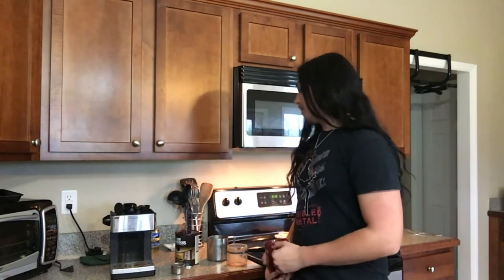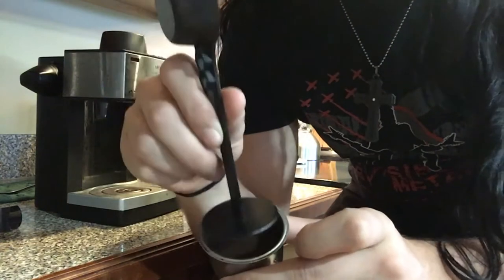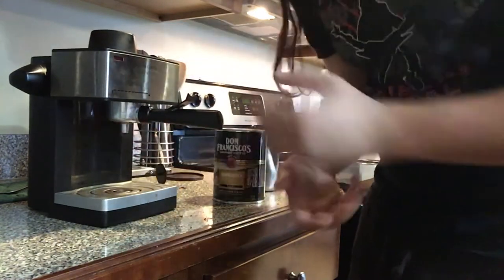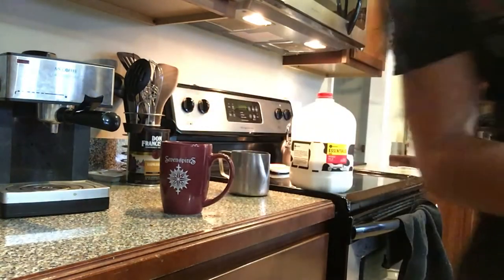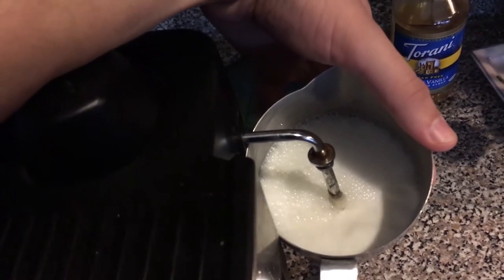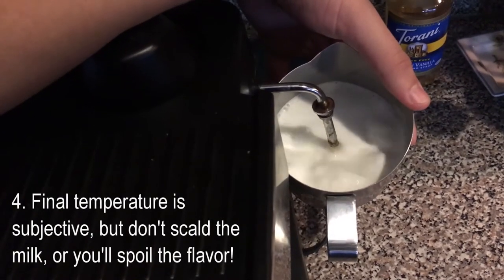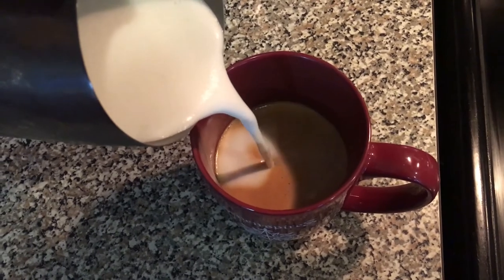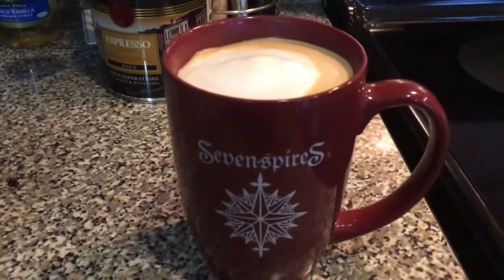The Quest for the Perfect Cup of Coffee - EP 2: Jack's Perfect Latte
The Quest for the Perfect Cup of Coffee - Episode 2

(The secret ingredient to making it perfect is actually to have Jack make it for you, but of course... all magic comes at a price)